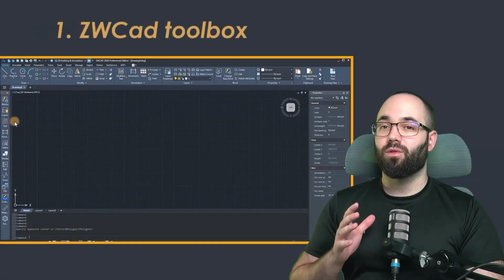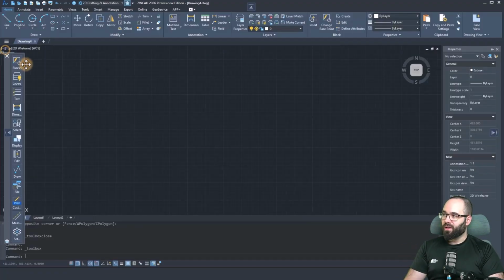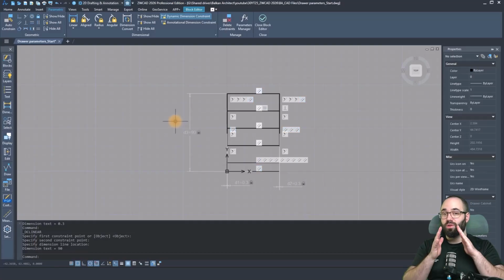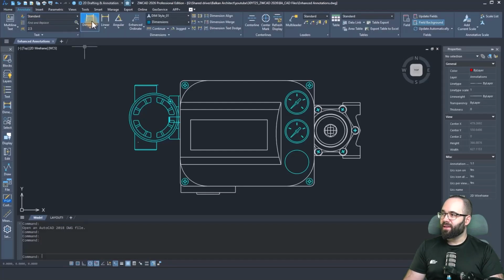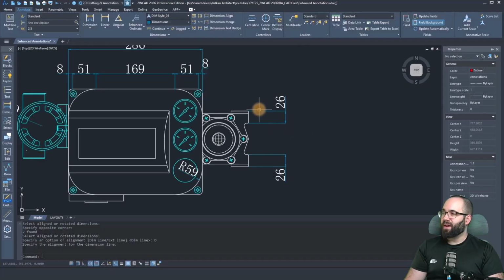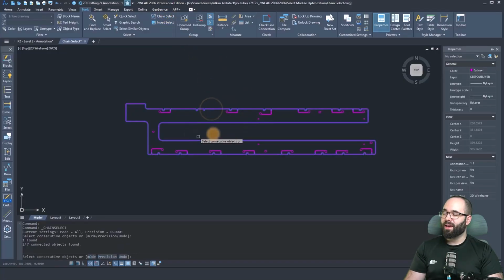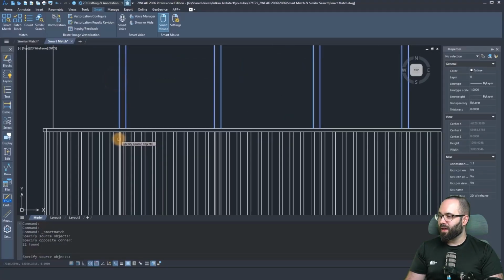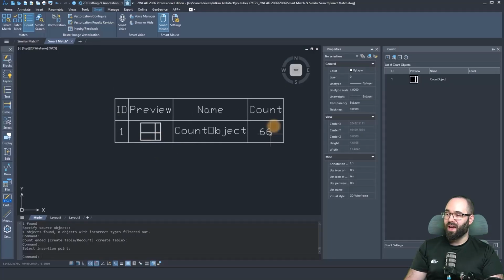ZWCAD 2026 Update Tutorial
In this video, we explore the exciting new features and improvements in ZWCAD 2026, the latest update of the powerful CAD software. Learn how the new parameterization tools, the upgraded ZWCAD Toolbox, and advanced functions like Smart Match and Similar Search can enhance your drafting efficiency. We also cover user-requested upgrades including block and dimension module optimization, smart dimension tools, smarter plot settings, and improved interaction with enhanced selection features. Whether you're an architect, engineer, or CAD designer, this ZWCAD 2026 update brings smarter workflows and faster performance. Watch now to stay ahead with the newest in CAD innovation.

Timestamps:
00:00 – Introduction
01:56 – Toolbox
03:43 – Parameterization in ZWCad
09:01– Smart Selection
11:20 – Smart Search
12:11 – Smart Match
15:02 – Conclusion and Final thoughts

30YT25